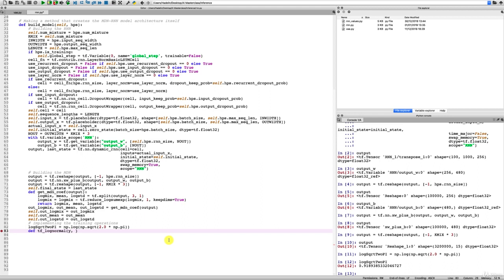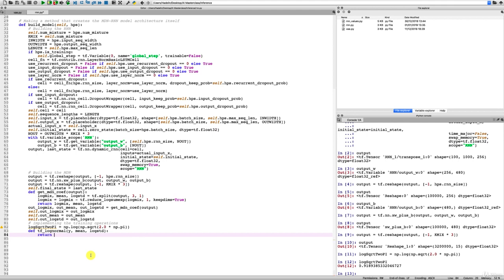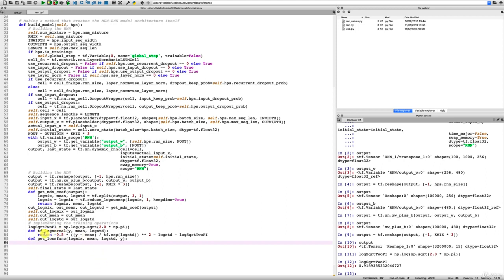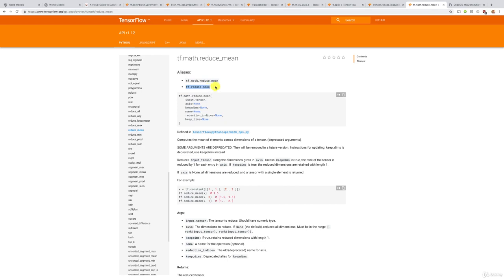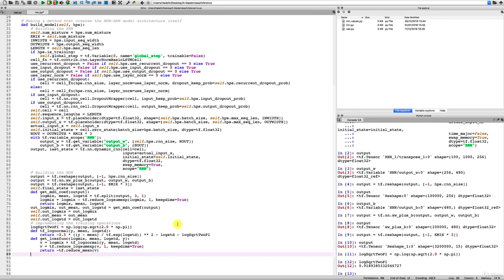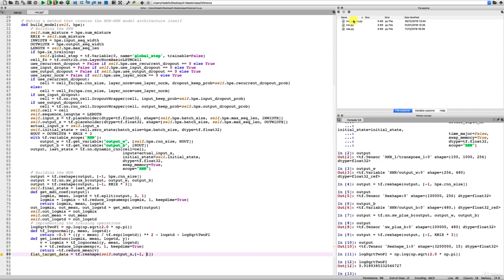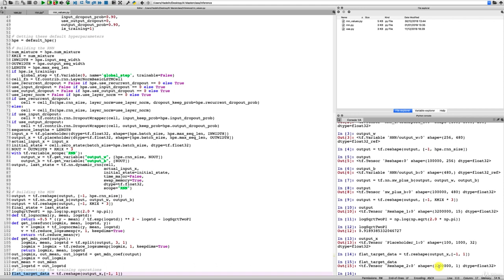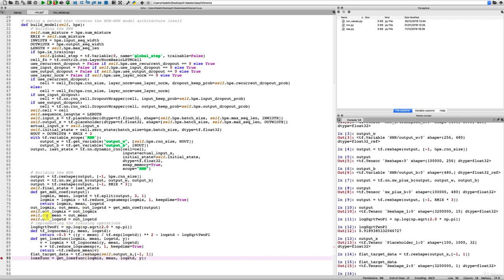54. Implementing the Training operations Part 1